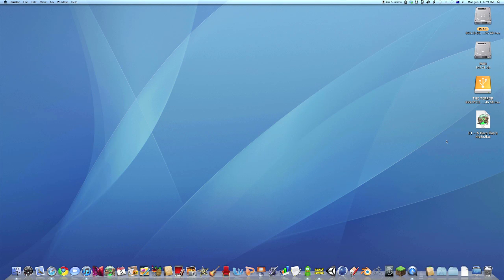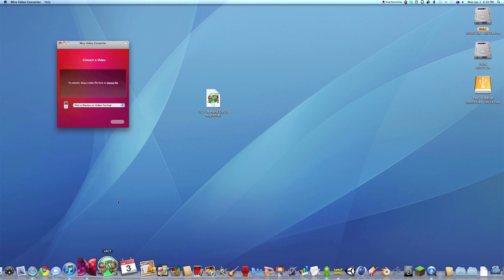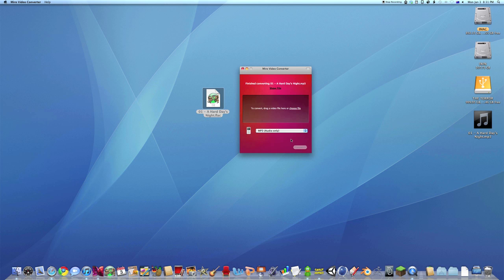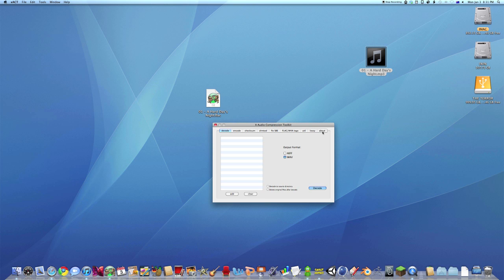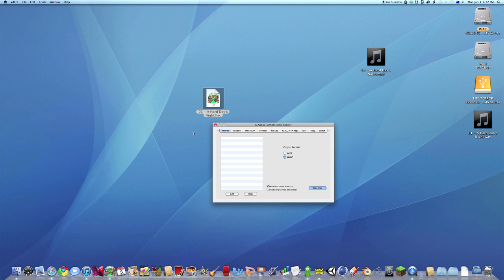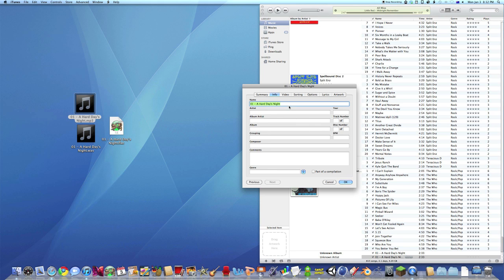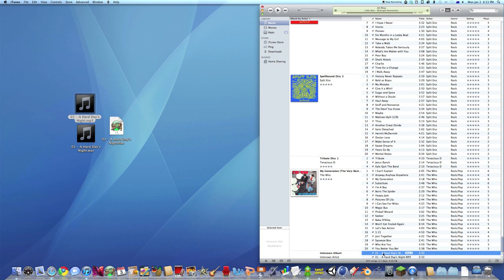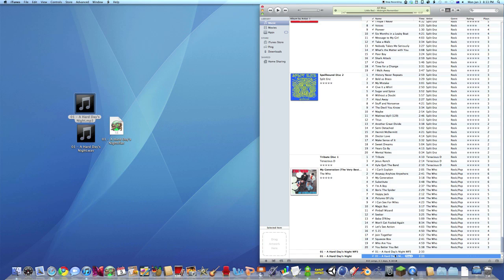Mac Tutorial 02 - Flac to iTunes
.flac is a good format that works in VLC but iTunes is just the bees knees (who says that anymore?) so heres a video on how to convert it into either a .mp3 or a .wav then a .aac.
:P enjoy!